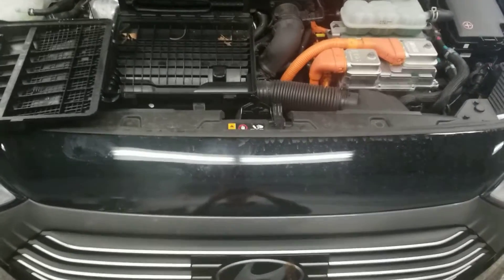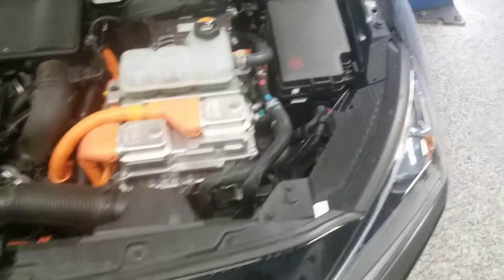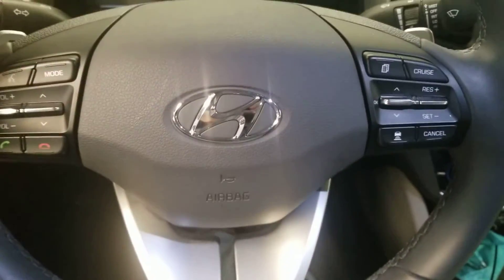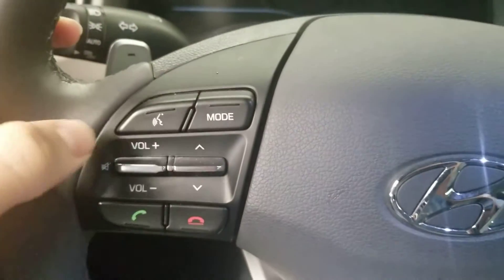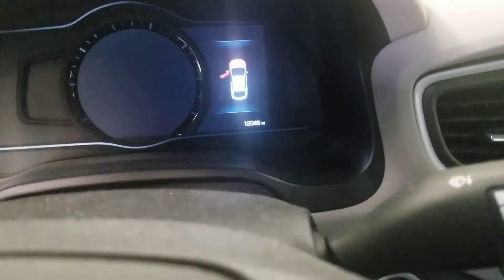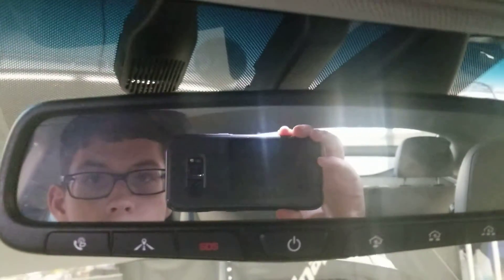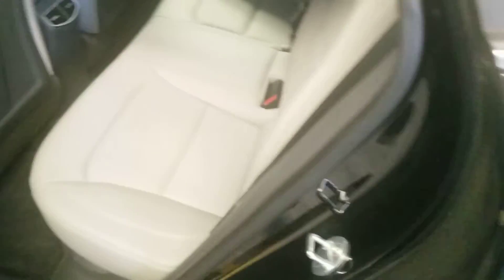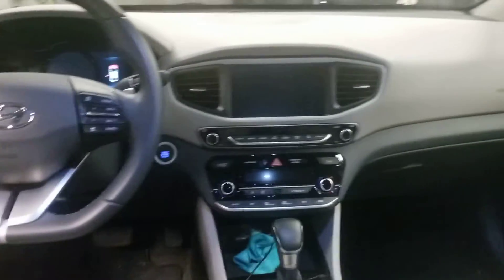Gage Car Reviews Episode 806: 2018 Hyundai Ioniq Hybrid (Black)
10 stars
Vehicle Manufactured Date: December 2017
Includes
MSRP: $24,950
Horsepower: 139 hp @ 5,700 rpm
Engine: 1.6 L 4-cylinder
Battery: 8.9 kWh 360 V lithium polymer
Curb weight: 3,318 lbs
Tire size: P205/55R16
Wheel size: 16″ diameter, 6.5″ width

 This is the 1st gage car reviews episode to review a plug in hybrid Car.